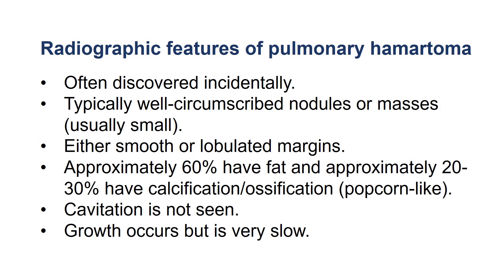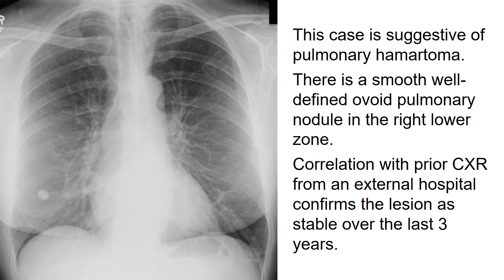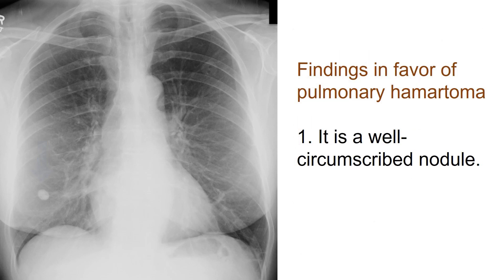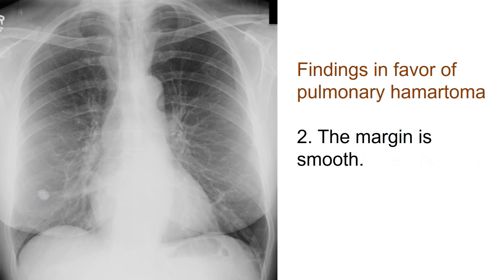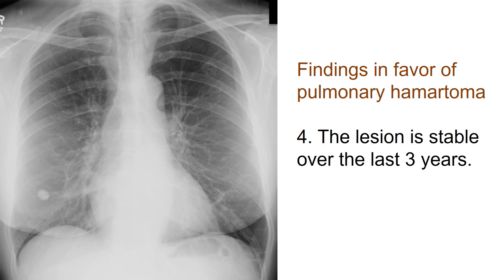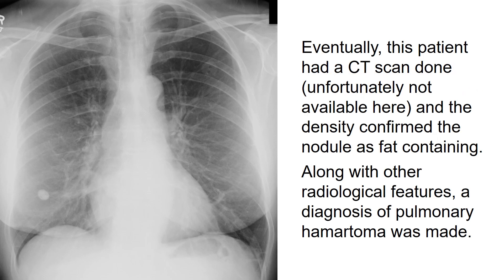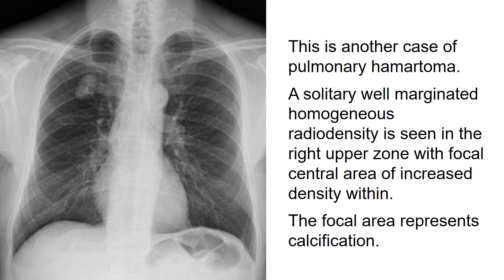Pulmonary Hamartoma in Chest X ray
Radiographic features of pulmonary hamartoma

Often discovered incidentally.
Typically well-circumscribed nodules or masses (usually small).
Either smooth or lobulated margins.
Approximately 60% have fat and approximately 20-30% have calcification/ossification (popcorn-like).
Cavitation is not seen.
Growth occurs but is very slow.